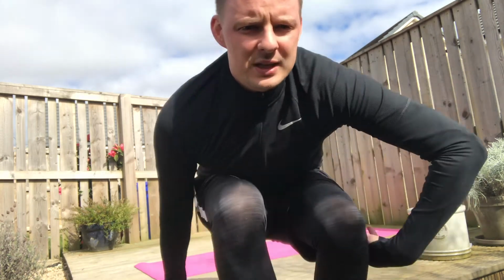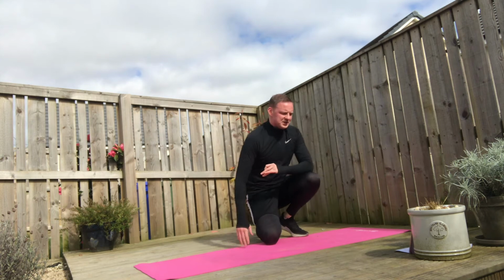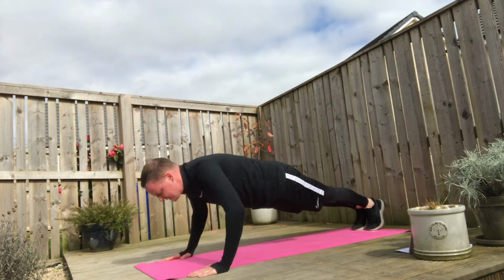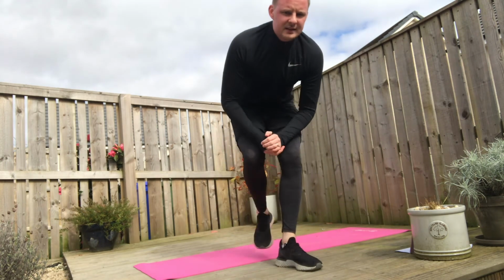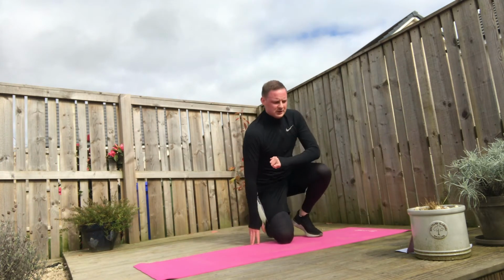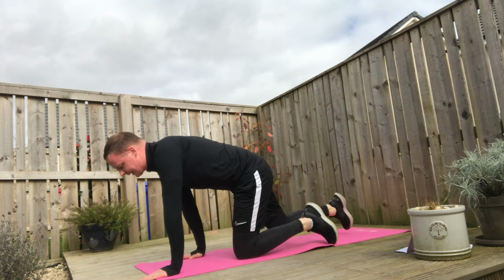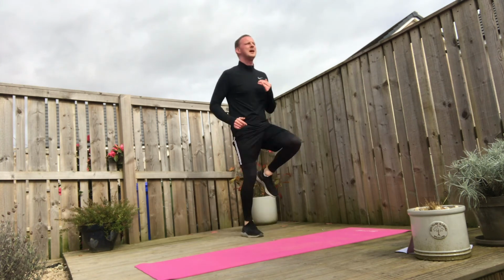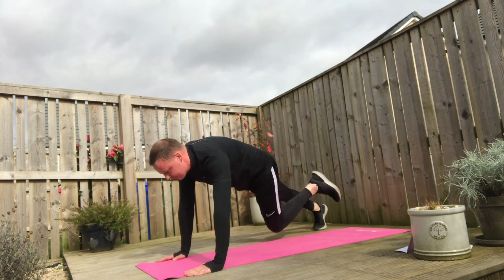Active Stirling, Circuits with Andy Ferguson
An excellent way to improve strength, stamina and mobility. A mix of exercises that target the full body in a fun and challenging way. To keep your training varied and different this is the class for you.

Ideal for all fitness levels as you work at your own pace.

Ages 16+ or those aged 14 and over if supervised by an adult aged 16+.